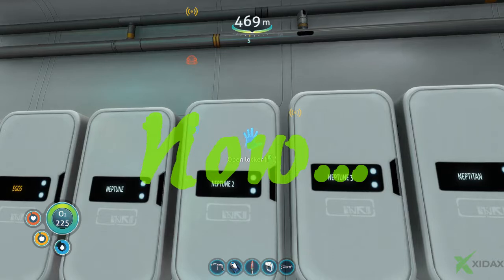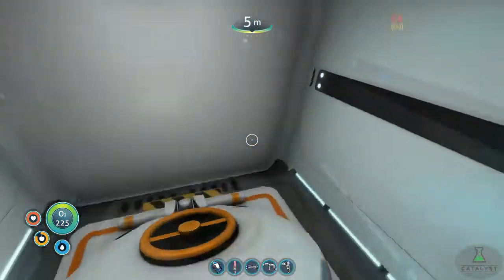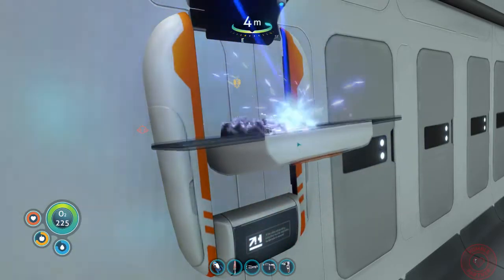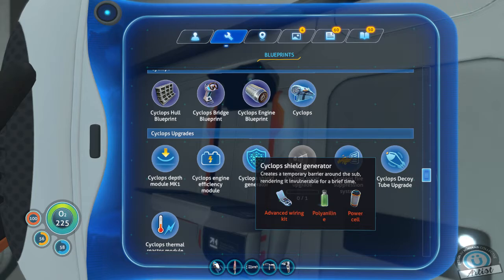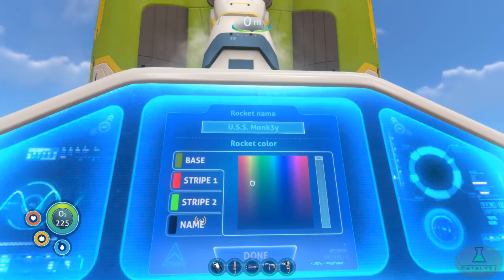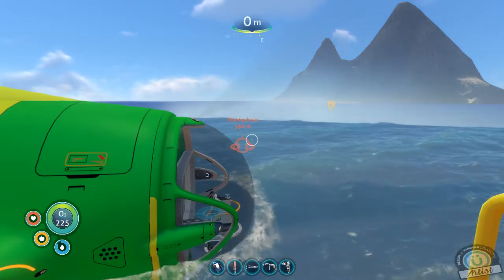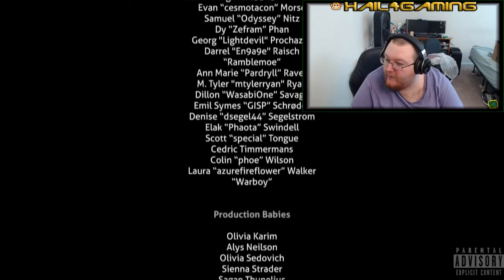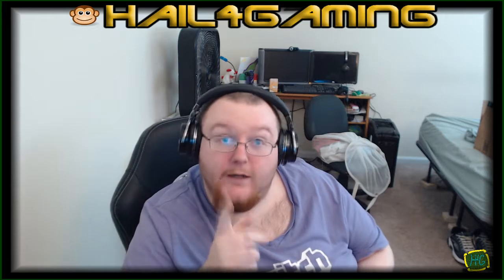Subnautica #45 Few More Steps and I'm HOME BOUND! (The End!) Subnautica Playthrough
Finally time to blow this joint! I have been marooned here for far too long, I am happy to leave! Though my credit balance scares me... I might not survive from the shock alone!

Thank you everyone for following me on this journey! Subnautica was a fantastic game, and I loved every minute of playing it with you guys. Thank you all for your support and watching this series! Make sure to check out my social profiles below if you wanna keep up with things I do. And also, before you ask, yes, Below Zero is planned for the channel following its full release ;).

➤ WANT MERCH?!

Are you a streamer? Do you want your own pet in your channel for people to play with? Go here and sign up for your own Kappamon!